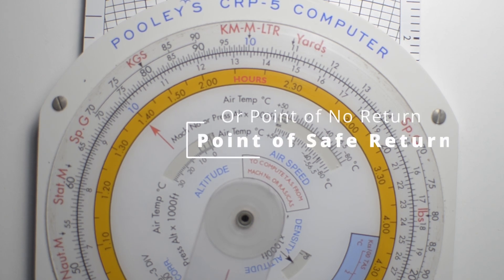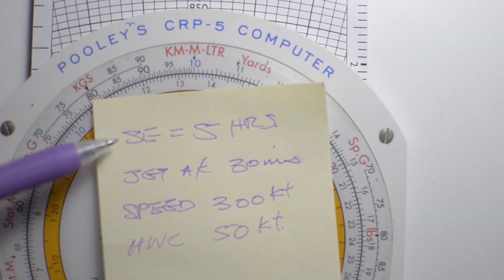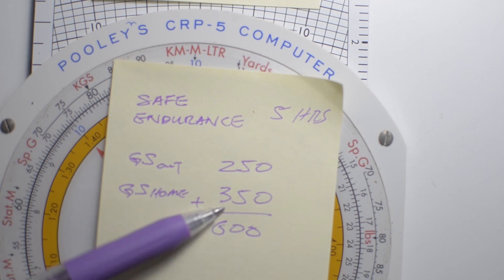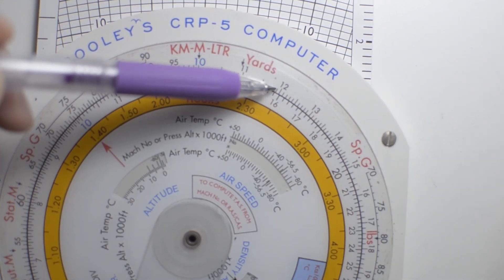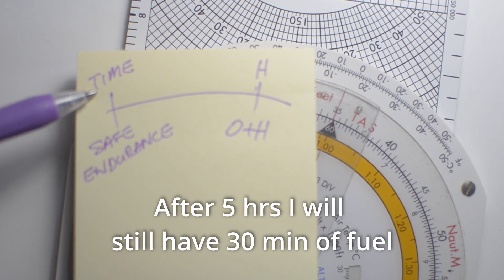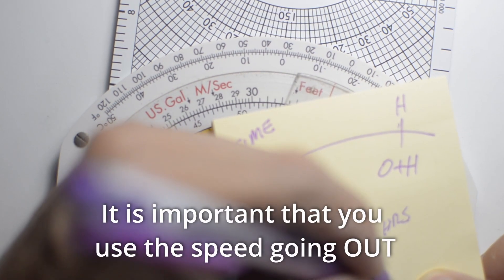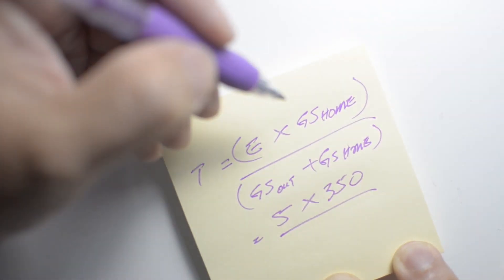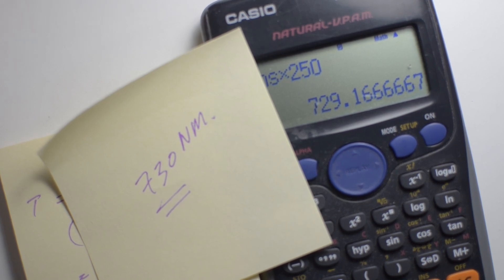CRP-5: Solving PNR Point of No Return / PSR Point of Safe return - ATPL FAA EASA CASA QCAA CAAS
Using the CRP-5 to solve, calculate, determine the PNR (also known as PSR). Hey Robert, hope you are doing well. This one is for you.